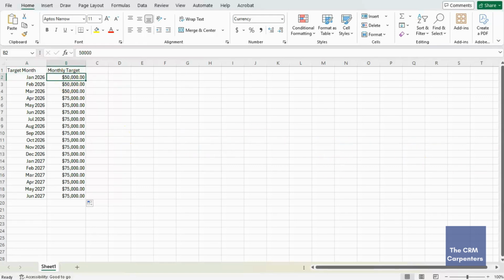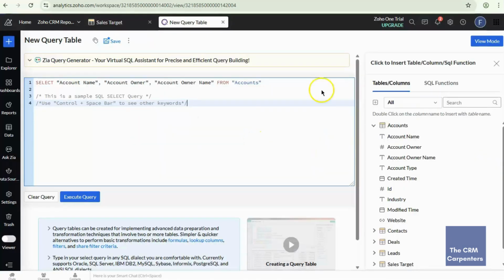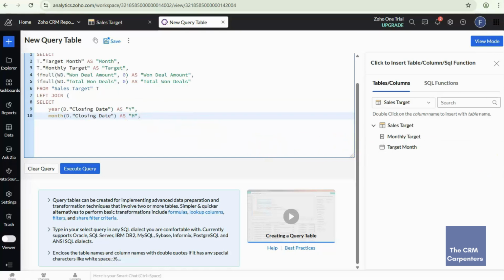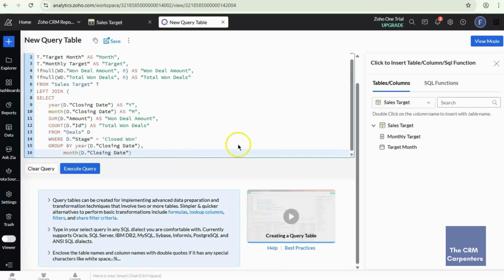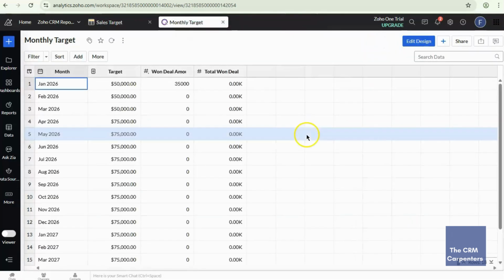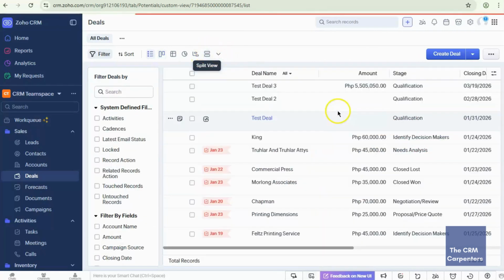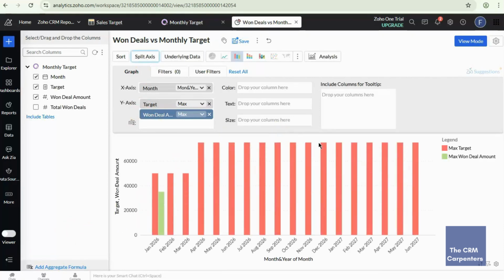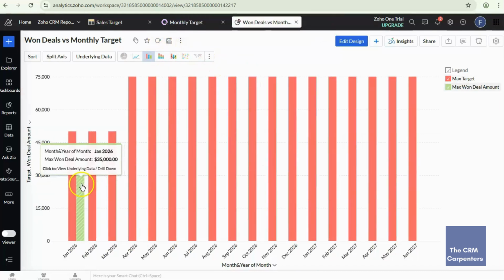How to Create a Won Deal vs Monthly Target Chart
Want to track how your closed deals stack up against your monthly sales targets?

This tutorial shows you exactly how to do it in Zoho Analytics!In this video, you'll learn how to build a powerful Won Deal vs Monthly Target chart that gives your sales team a clear visual snapshot of performance — at a glance.